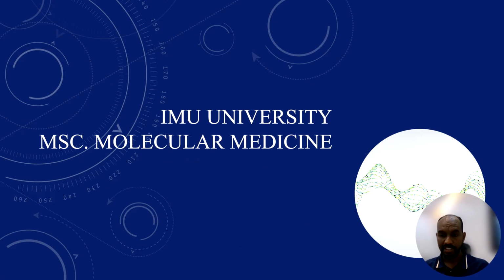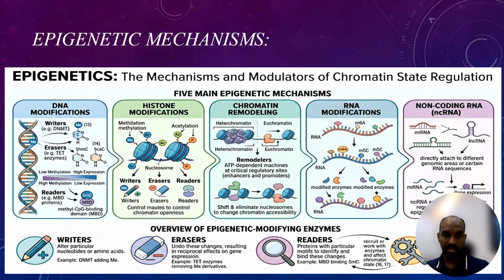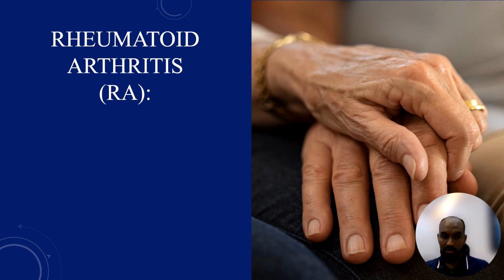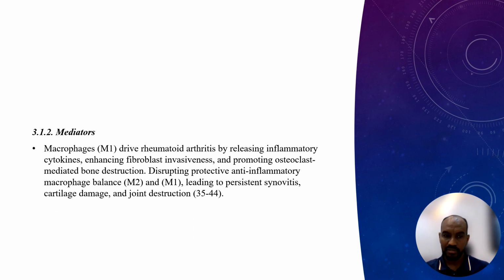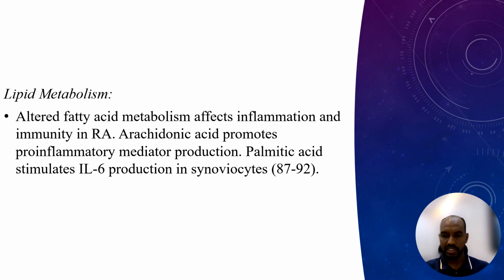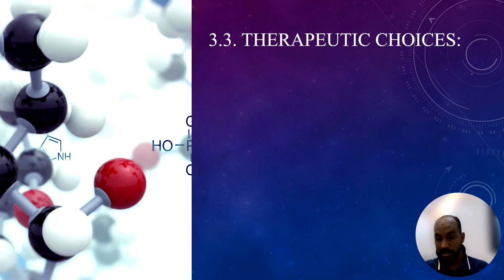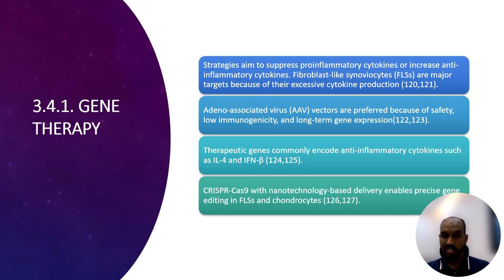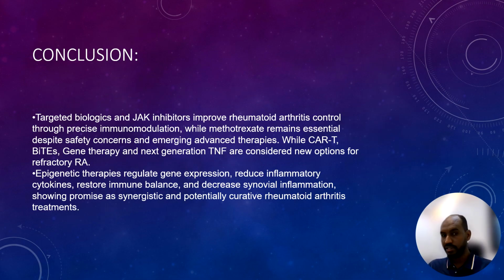Epigenetic and RA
Epigenetic, Molecular Medicine, and Rheumatoid Arthritis